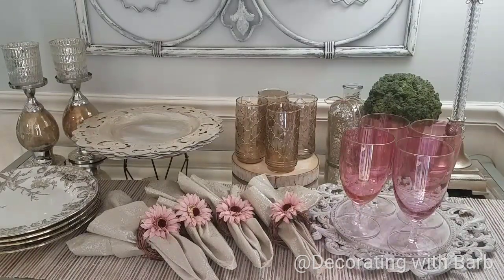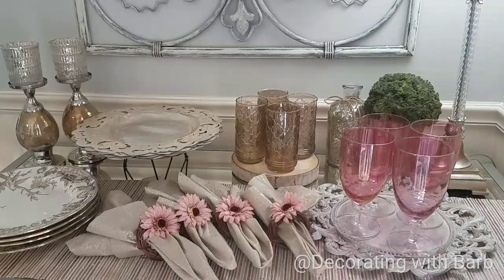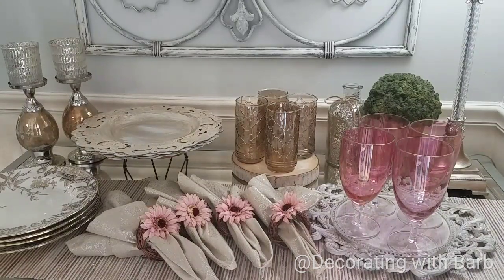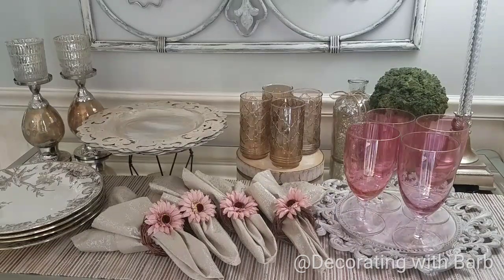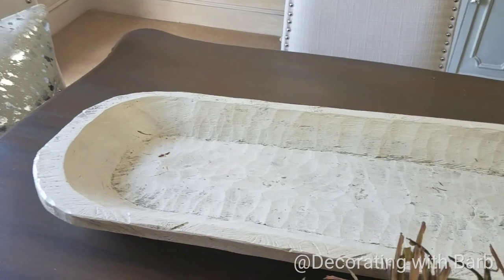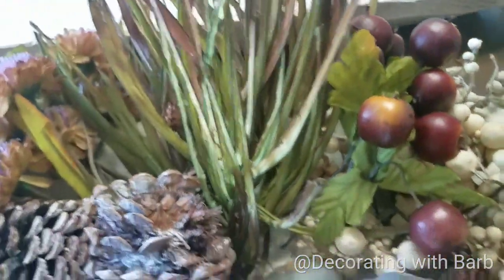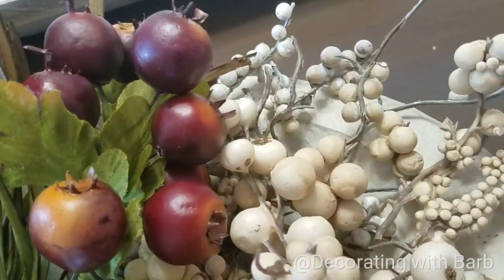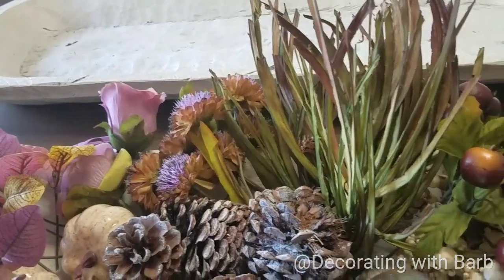Rustic Glam Blush Pink Fall Dining Room Tour + DIY Centerpiece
Hello everyone! Today I am excited to share with you my Rustic Glam blush pink dining room decorated for fall. I hope you enjoy the tour.